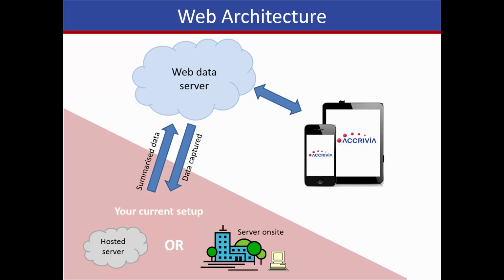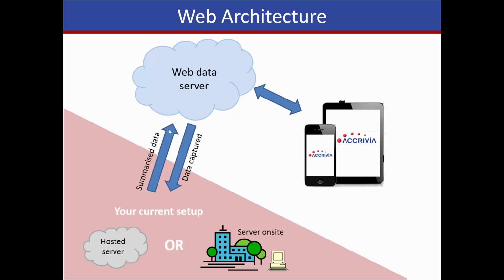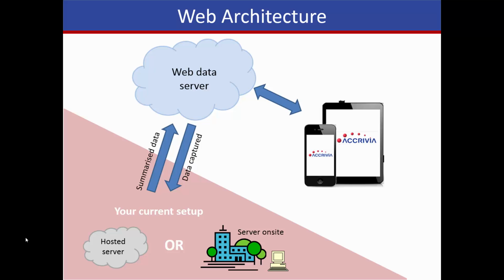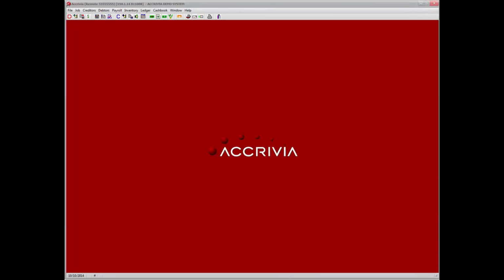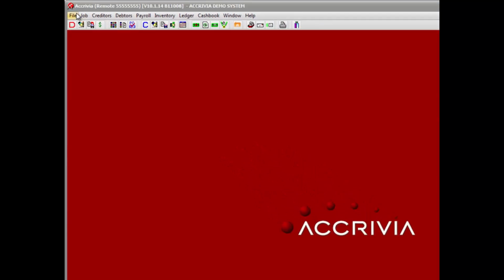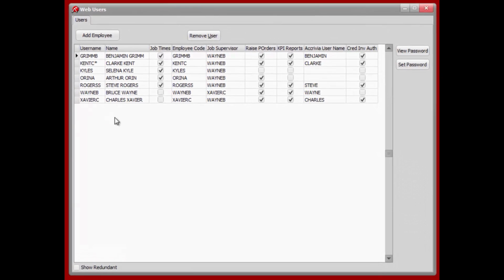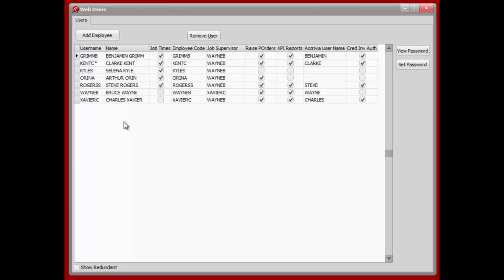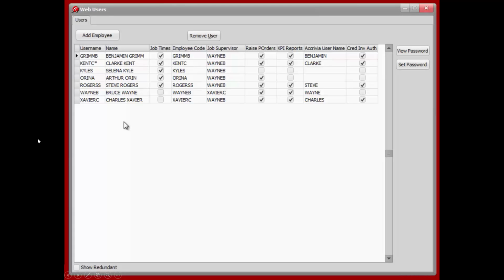Road Show 2014 - 01 Introducing Web Users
Introduces the Web module within Accrivia and covers the setup of web users.  From the 2014 Accrivia Road Show